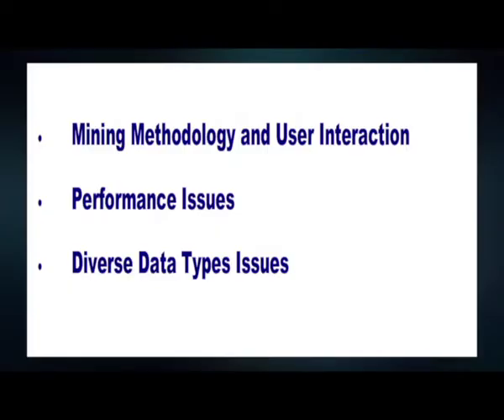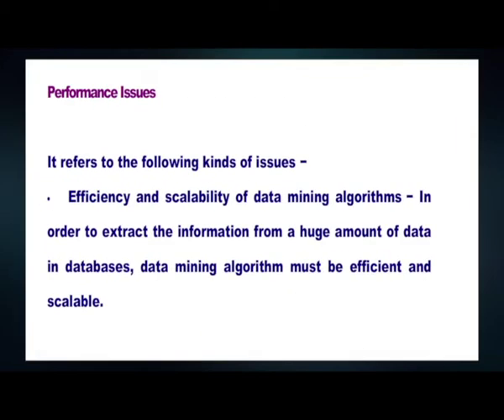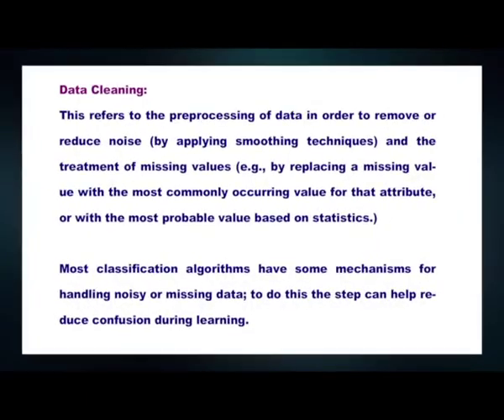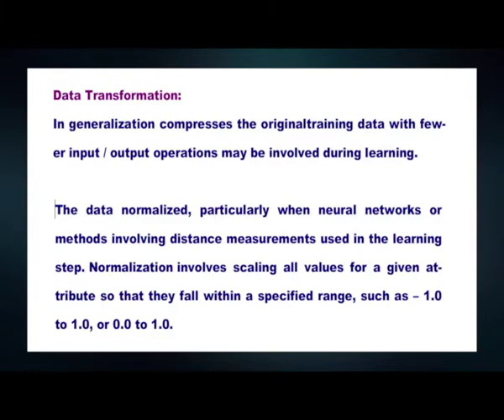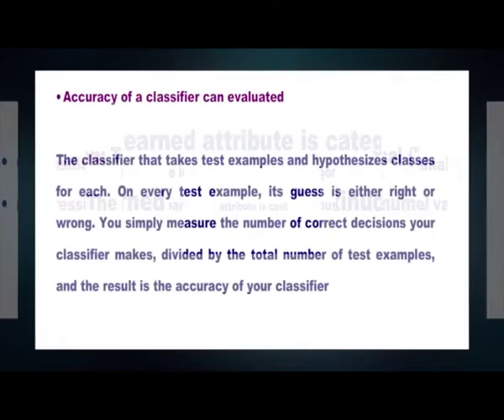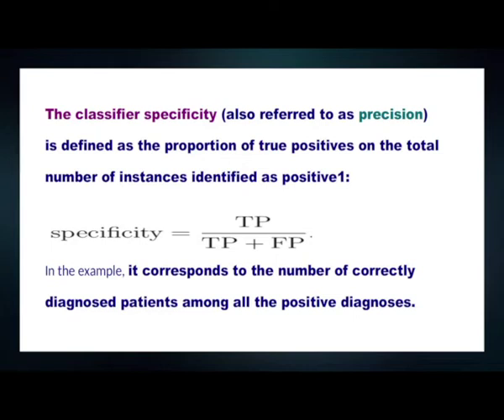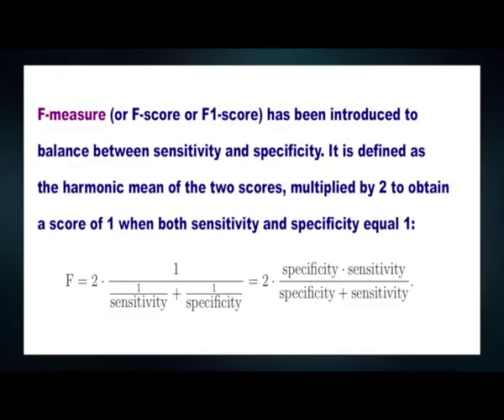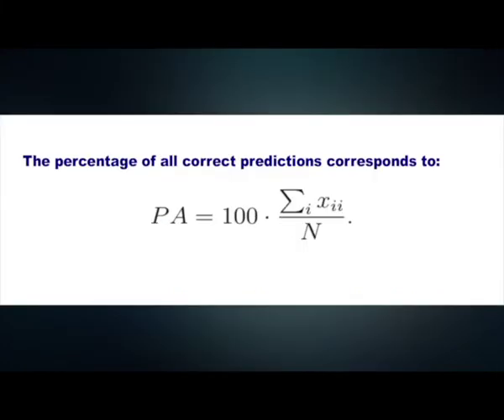Issues regarding classification and Classification Accuracy